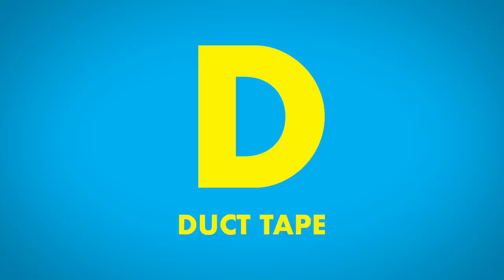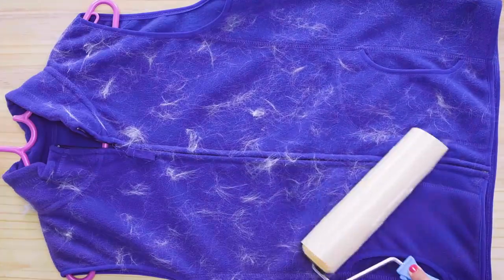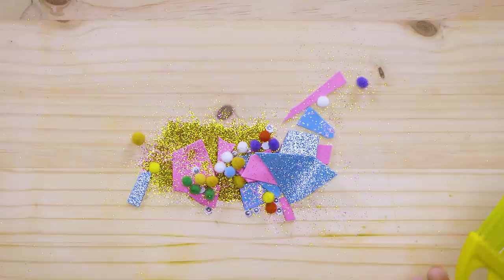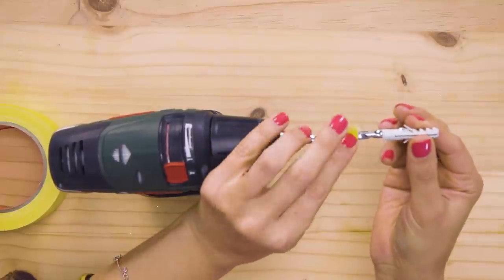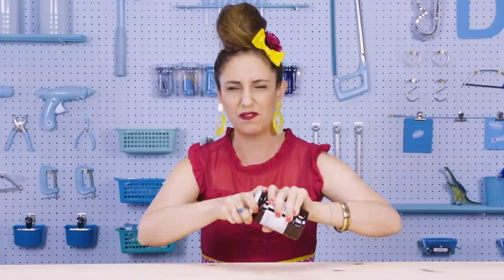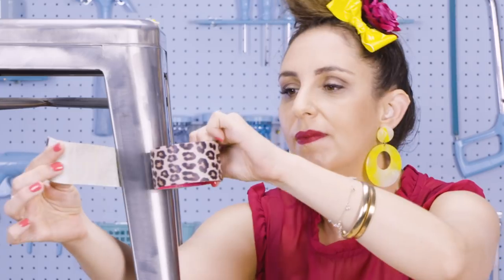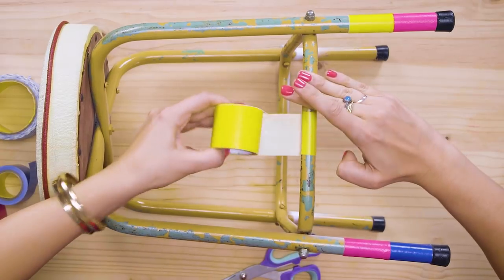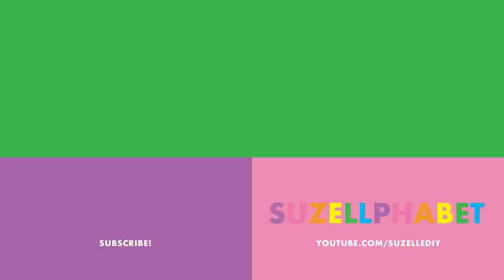DUCT TAPE HACKS !!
D is for Duct Tape! Whenever I'm stuck in a fluffy situation, duct tap comes to the rescue! For example, when Marianne's jersey is completely covered in pet hair. You know guys, duct tape isn't just for solving everyday problems, it is also for doing things that are creative and fun! Watch the episode to learn all my tips & tricks and to get some creative inspiration.

DIY? Because anybody can.

SuzelleDIY is produced by Sketchbook Studios.